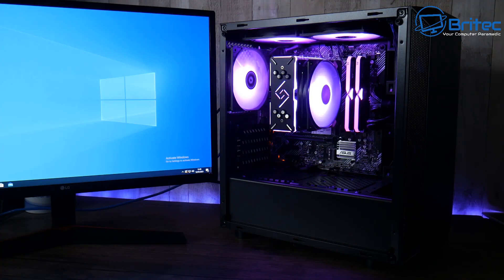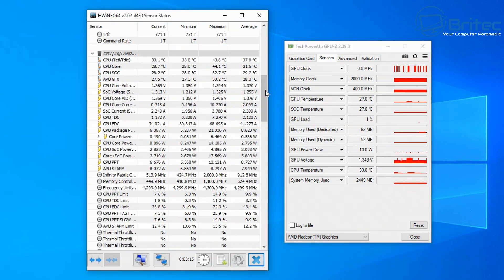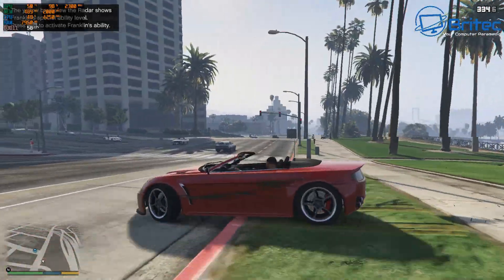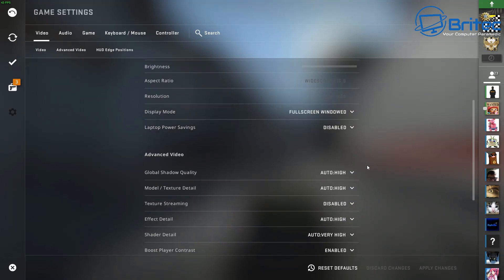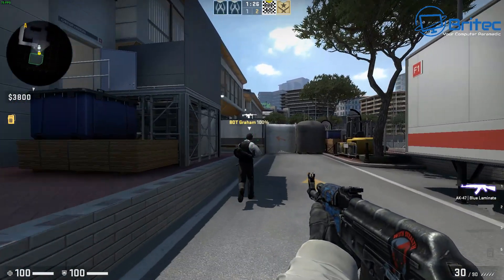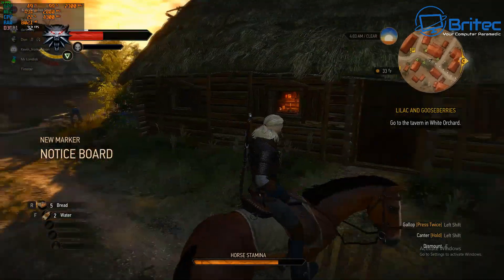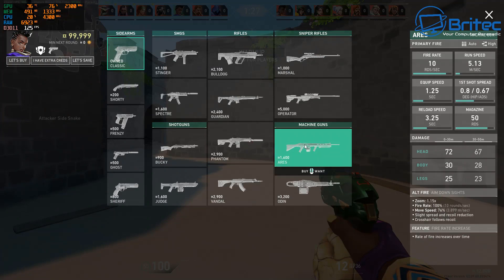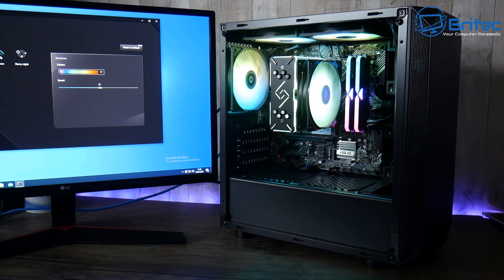Gaming Without a Graphics Card in 2021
No a lot of people are convinced that you can't game without a GPU and this is simply not true, you can play games with a Ryzen 5 4650g and I will show you in this video, we will be doing a overclock of the 4650g and then running Cinebench, Heaven Benchmark, CSGO, Valorant, The Witcher, Rocket League, GTA V, Shadow of the Tomb Raider.

All parts used in this build can be found below, you can use some cheaper parts to keep cost down, like RAM, NVME, Cooler and Fans.

Thermaltake TOUGHRAM XG RGB DDR4 4400MHz 16GB
UK Ebuyer

ASUS Prime B550M-A WiFi AMD AM4 Zen 3 Ryzen 5000 & 3rd Gen Ryzen Micro ATX Motherboard

DEEP COOL GAMMAXX GT BK

New eBay

EVGA SuperNOVA 550 Ga, 80 Plus Gold 550W, Fully Modular

TECWARE NOVA M BLACK MATX
US (similar case)